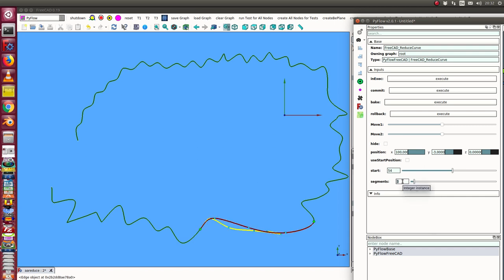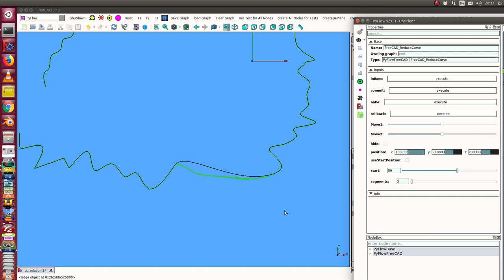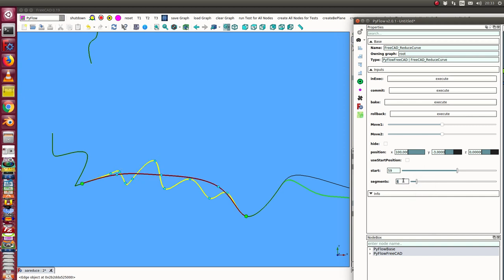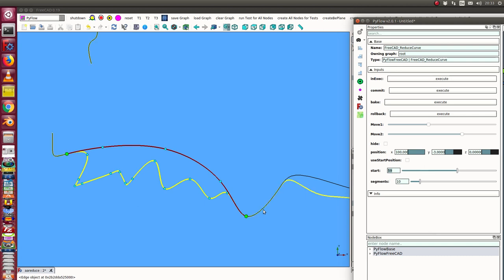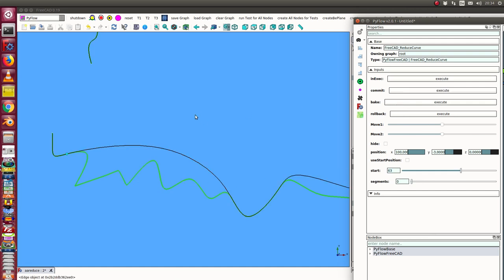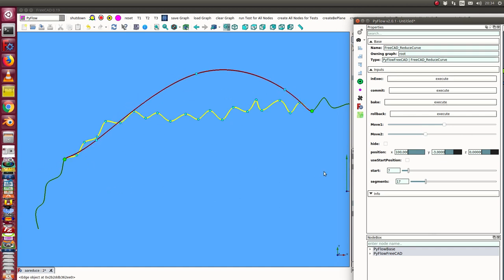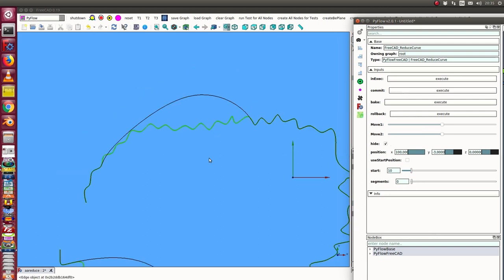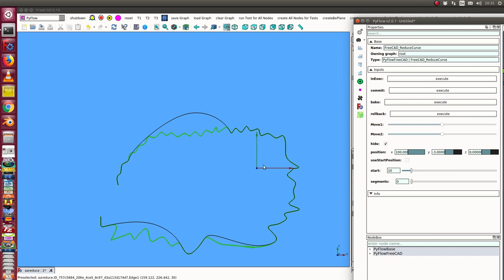reduce curve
simplifiy a wobbly bspline